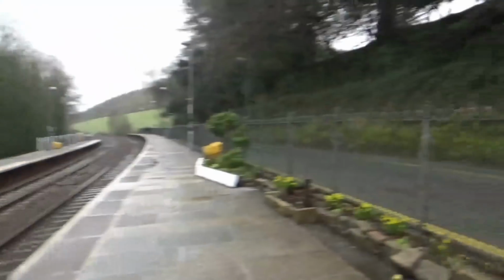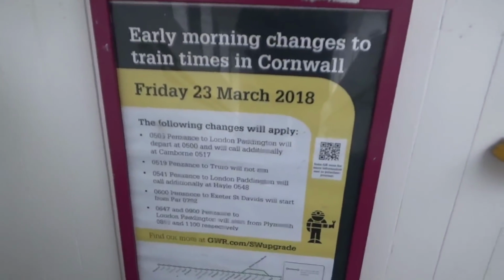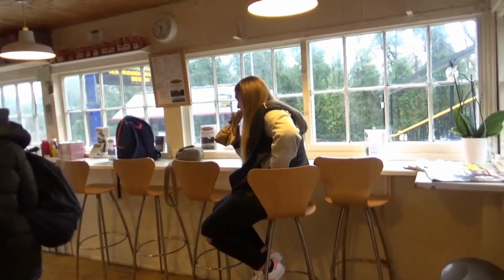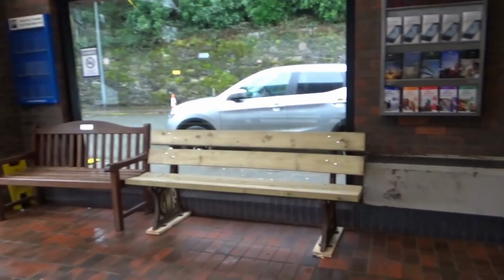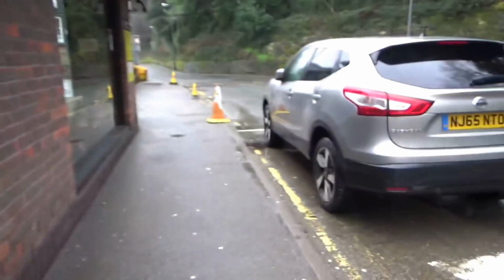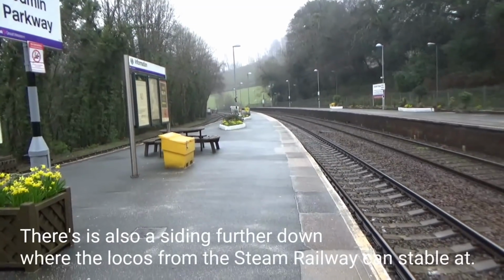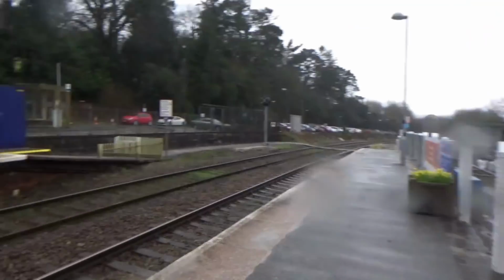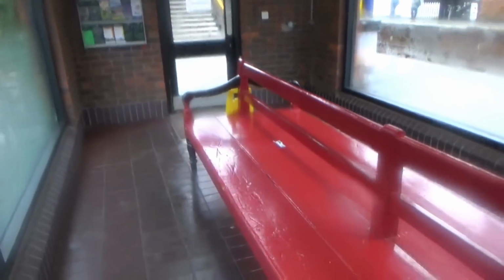Bodmin Parkway Station Tour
Welcome to Episode 13 of Station Feature! Today I am at Bodmin Parkway on the Cornish Main Line. This tour features an interesting cafe, a rainy walk around, a newer footbridge and an interview with Kieran from South West Trainspotting. I hope you all enjoy this!

Next Rover Episode: Trains at Saltash, CML
Next Station Feature: Liskeard
Next Journey Video: Plymouth to Gunnislake

If you have liked what you have seen here at Bodmin Parkway then please do like and subscribe and I will get back to any comments as and when I can. Any recommendations are also welcomed so please do leave those in the comments. See you all soon! :)

Facebook Group - KTV Videos (Personal Group) - Ensure you answer the questions given to you!